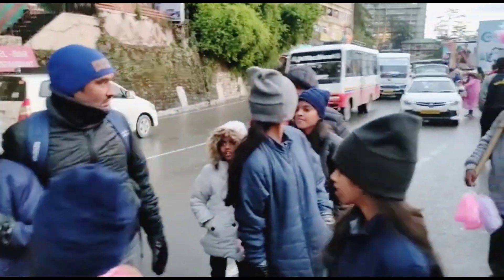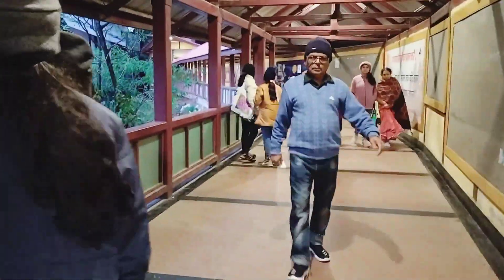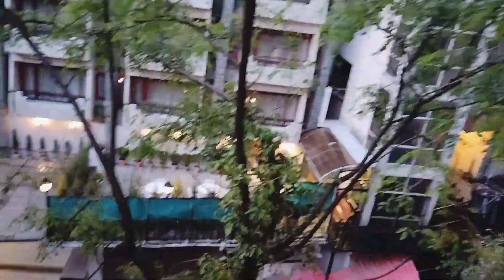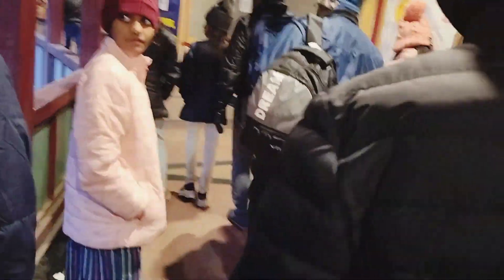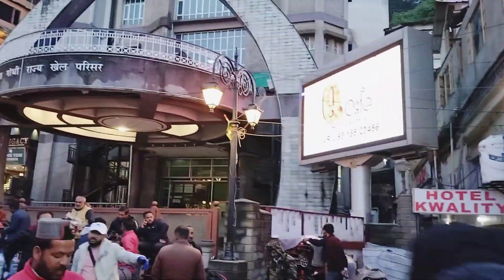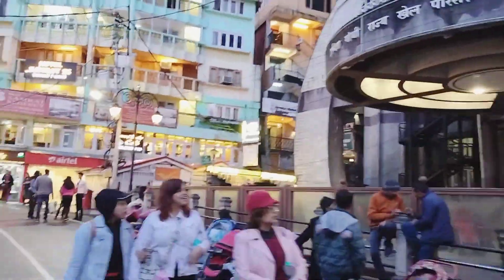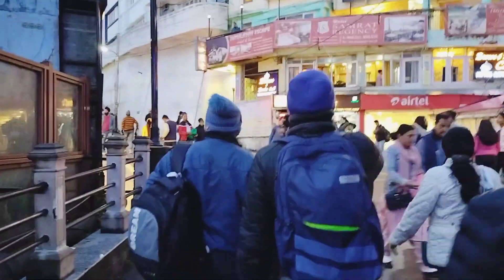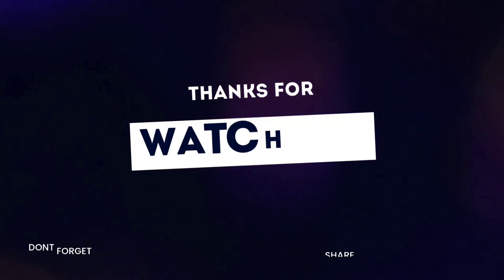Shimla mall road at night#Day 3||சிம்லா மால் ரோடுShimla budget trip.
Shimla mall road Shimla travel vlog in Tamil